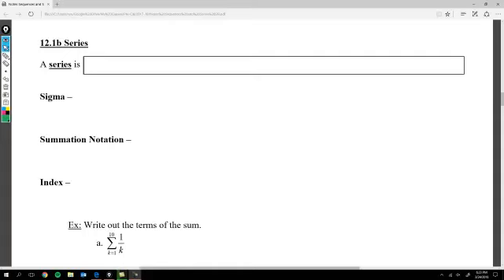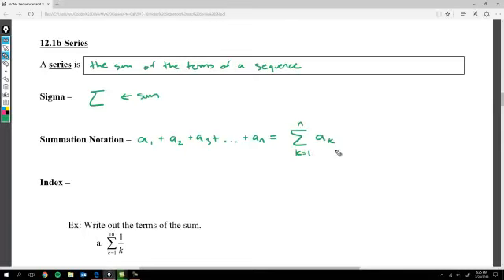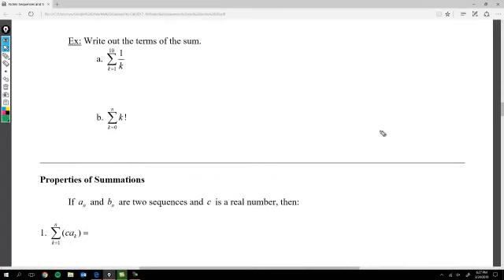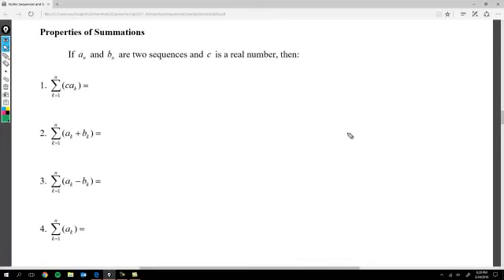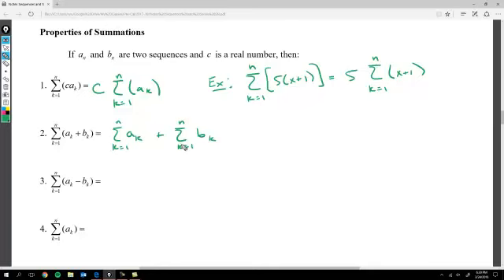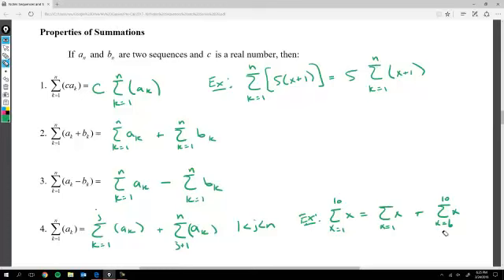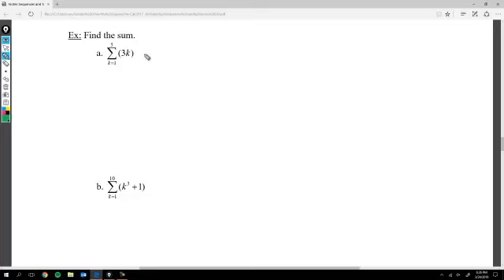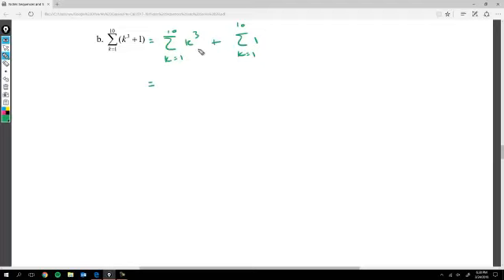Pre Cal 12.1b Series